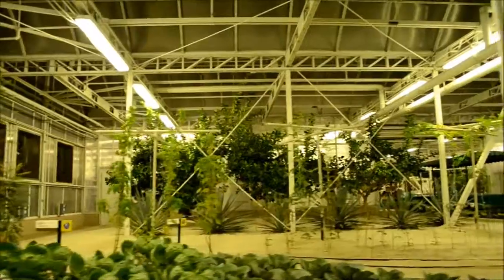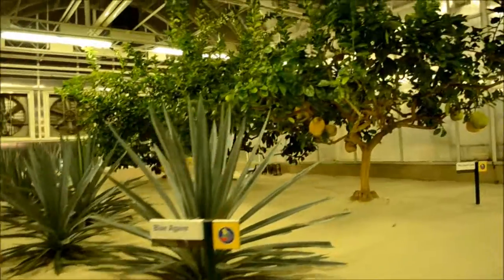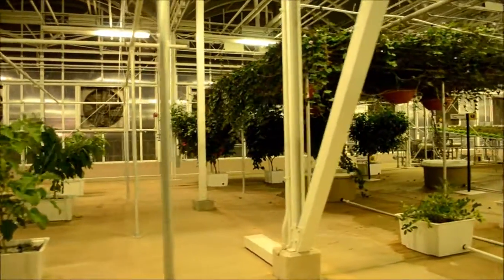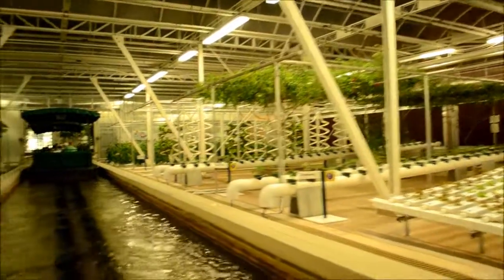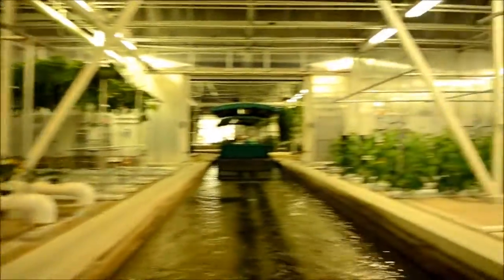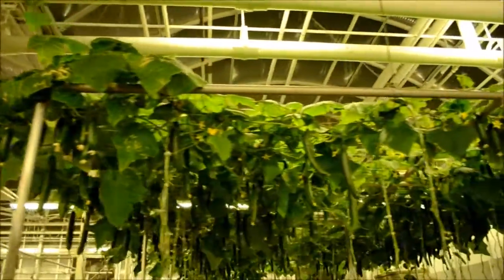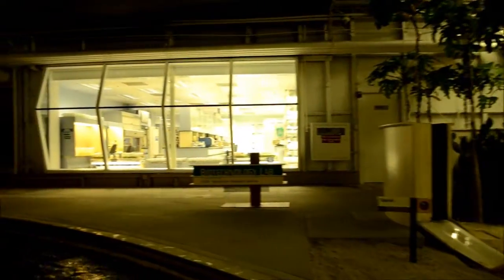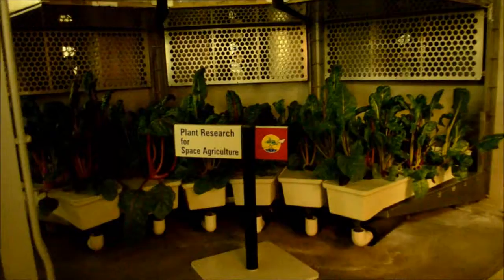Epcot The Land Ride part 2 of 2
Living with the Land is a 14-minute boat ride in Future World at Epcot theme park that explores agricultural advances in the rain forest, Africa and beyond.2011